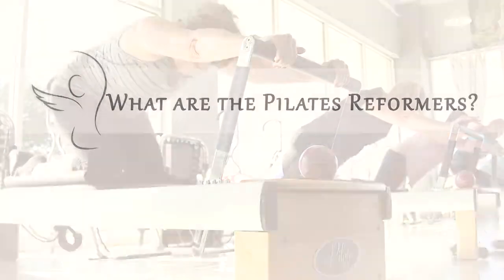Go Local Advertising FAQ Helps Get Your Potential Clients Questions Answered.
Go Local Advertising FAQ Helps Get Your Potential Patients Questions Answered.

Go Local Advertising helps get your potential clients questions answered with FAQ's using videography. We produce videos that are designed to be used on Landing pages. You are paying for every click. Why not send them to a page with a testimonial commercial or a video answer to the biggest objection your potential client may have?

Go Local Advertising
GoLocalAdvertising.com